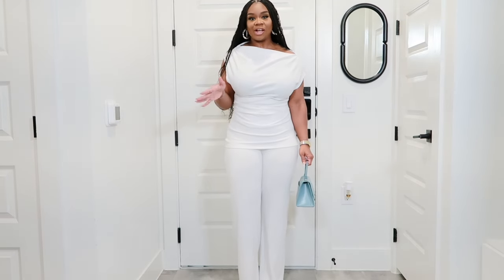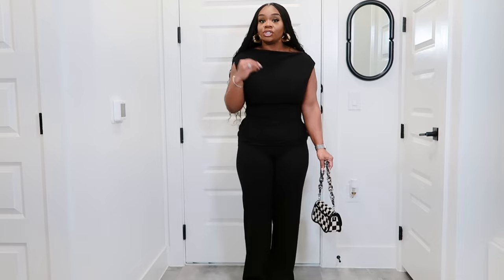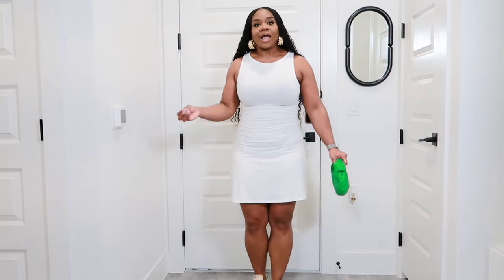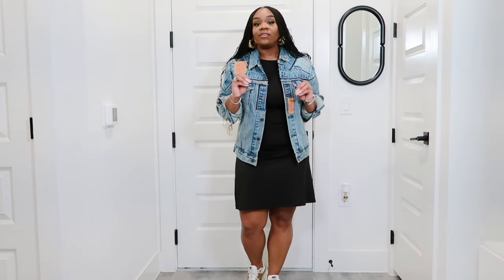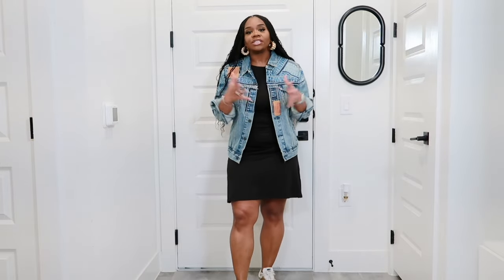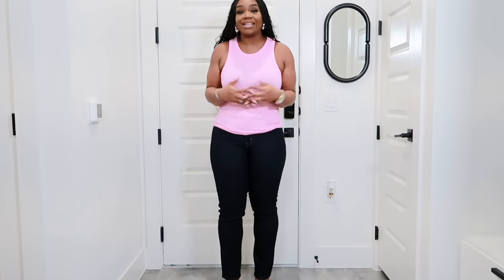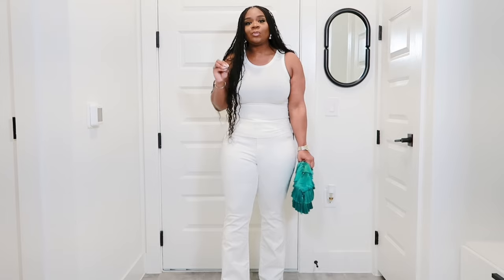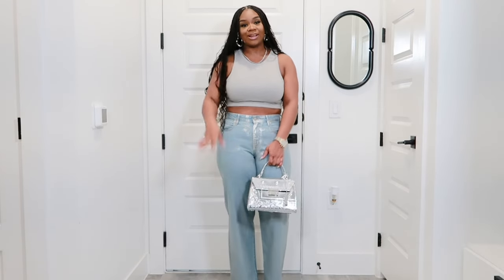AFFORDABLE CLOTHING HAUL | REBUILD YOUR WARDROBE W/ BASICS | ZARA H&M TARGET & MORE | ImMorganAshley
Let’s talk about rebuilding our wardrobe and the pieces to start with. 🫶🏾

Steve Madden Pink Shoes

LET’S COLLAB!

Leave a 💋 in the comments so I know you came from YT!